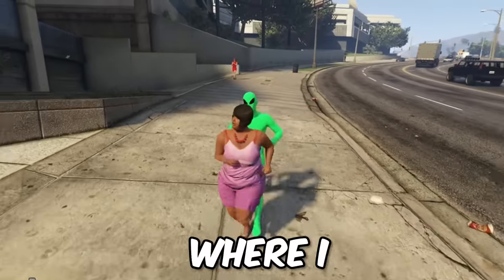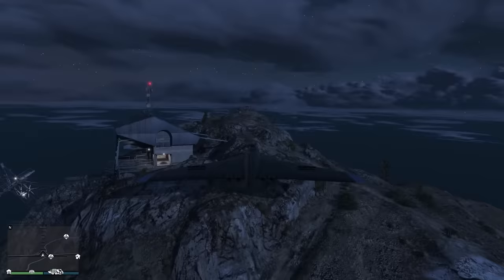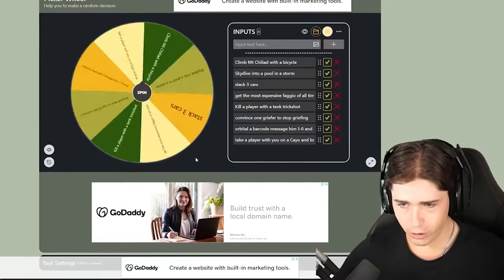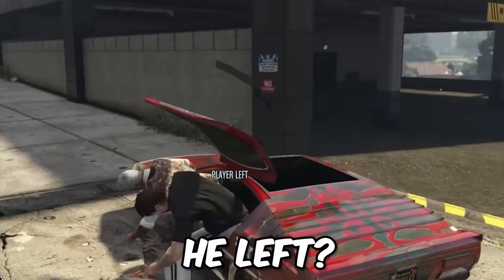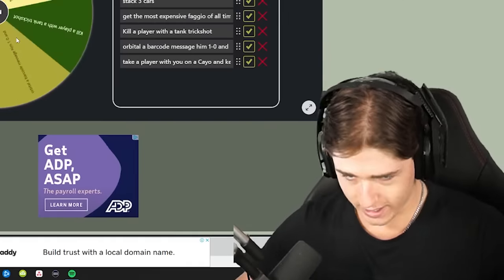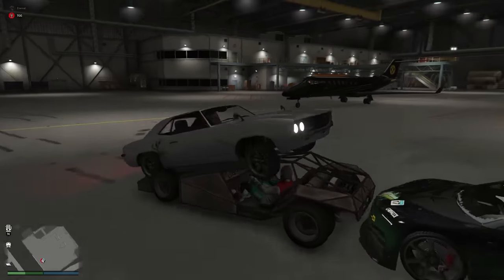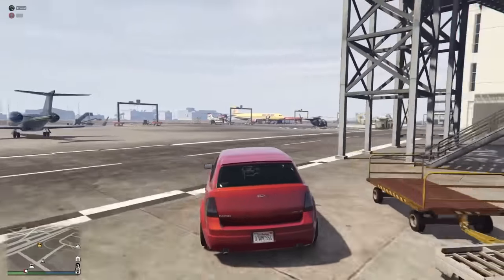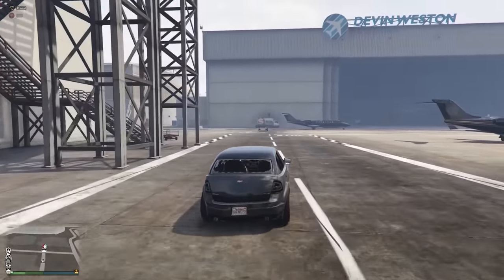I Let This Wheel Decide How I Play GTA Online for 24 HOURS!